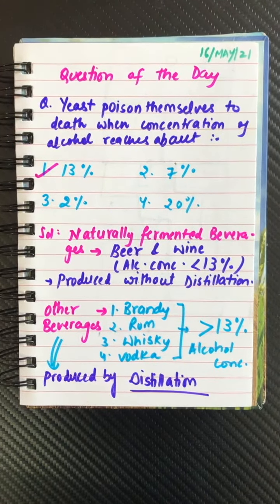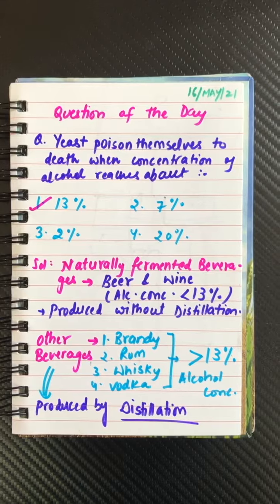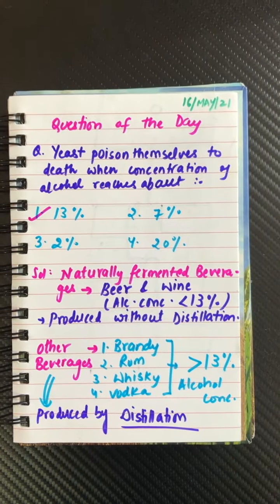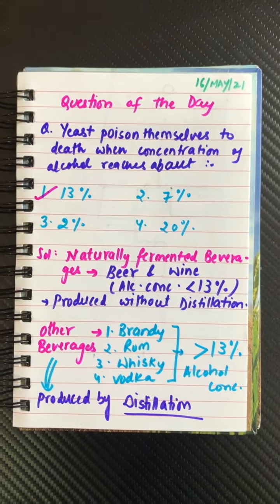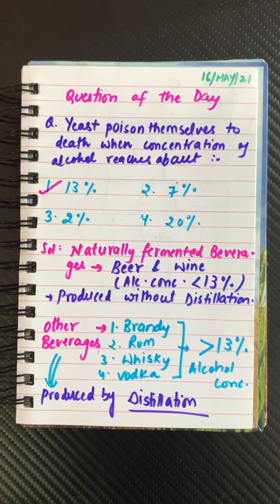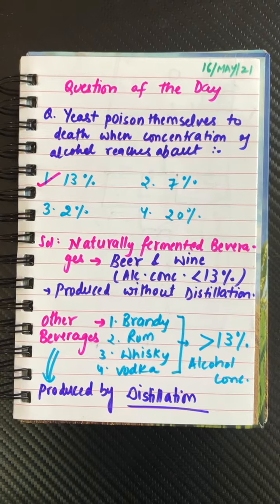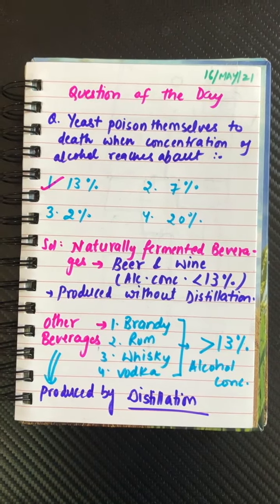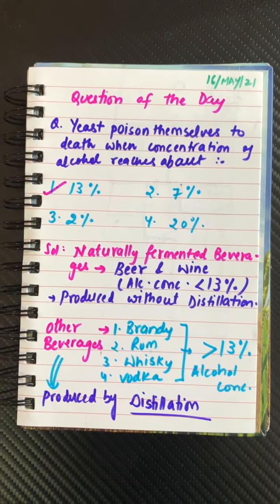Microbes in Human Welfare class 12 | Alcoholic Beverages | Yeast | NEET2021| Important Questions